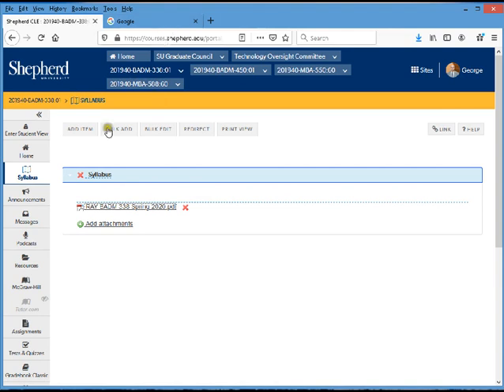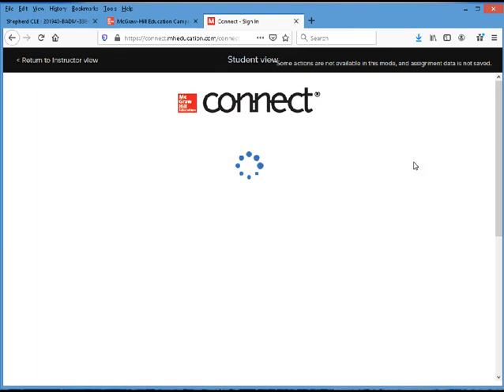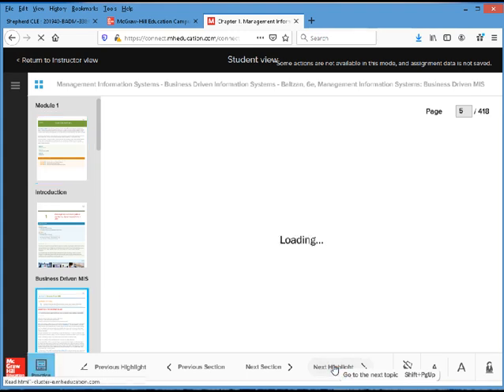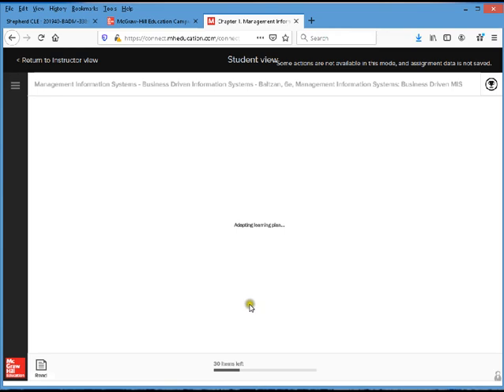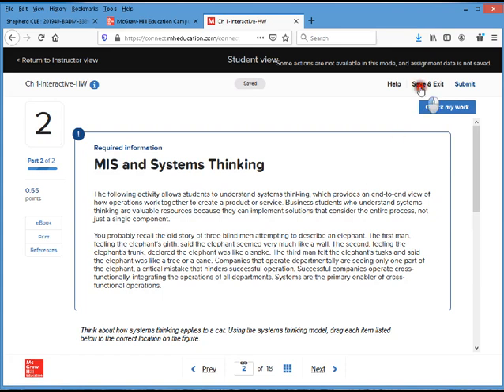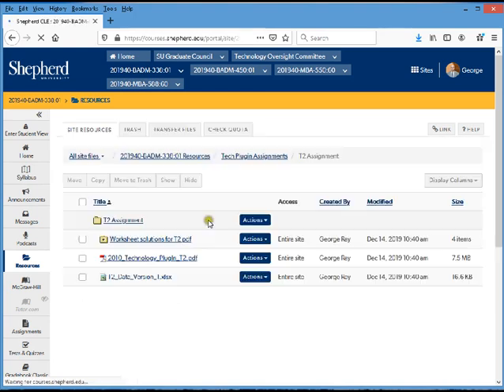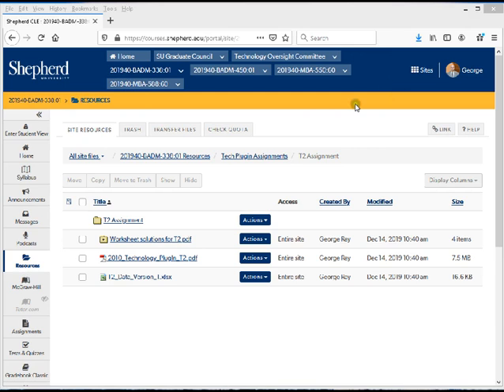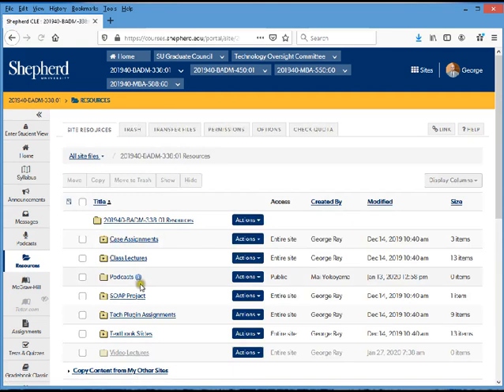BADM338 Welcome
This is a welcome class for the online course BADM 338 at Shepherd University